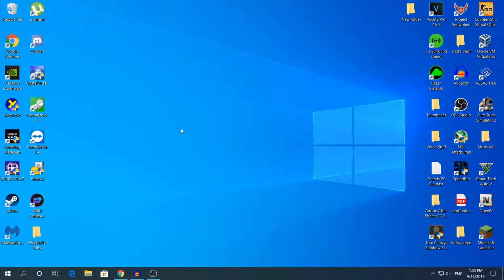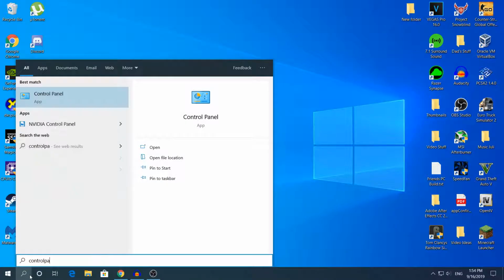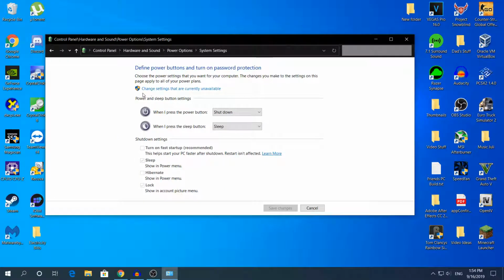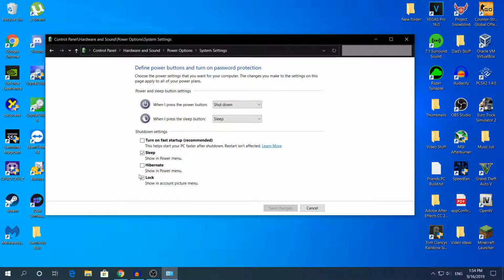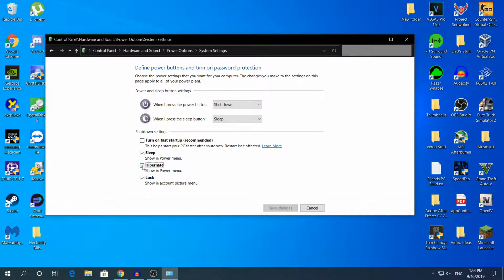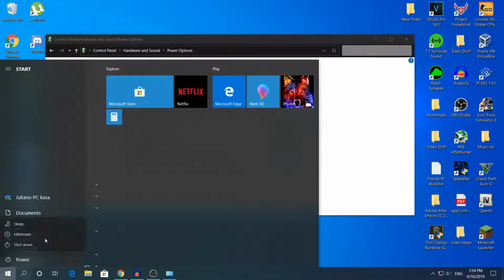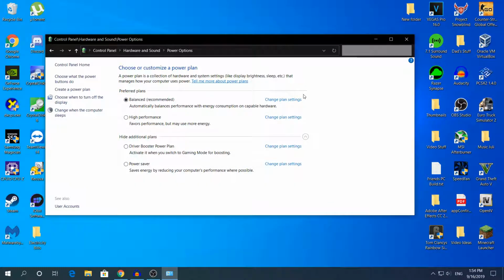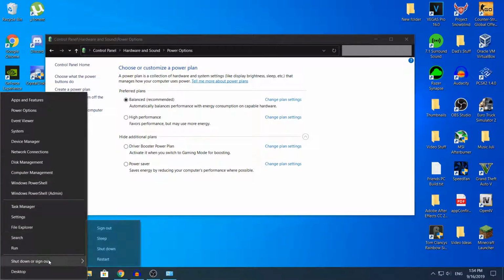How To Enable Hibernation On Windows 10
Hey what's going on guys my name is Alex and welcome back to another video today i'm going to show you How To Enable Hibernation On Windows 10

Applications used in this video and link to their websites:

1. Check this website if you wanna know what’s the Difference Between Sleep and Hibernate in Windows (I'm not good at explaining things so that's why i give you guys a website)